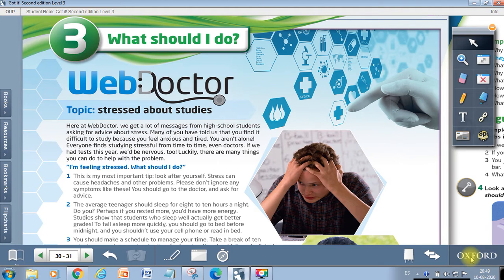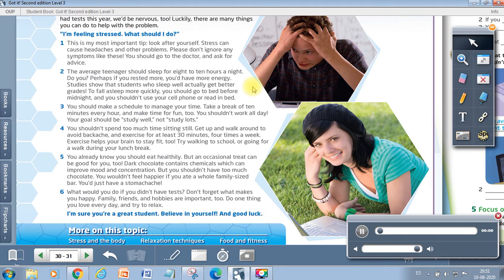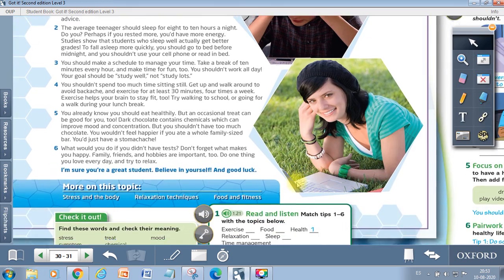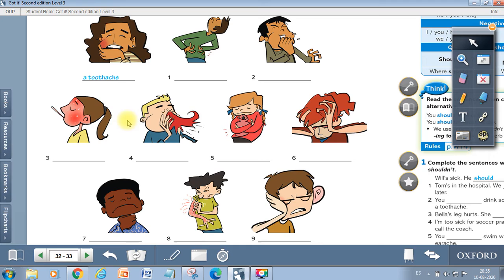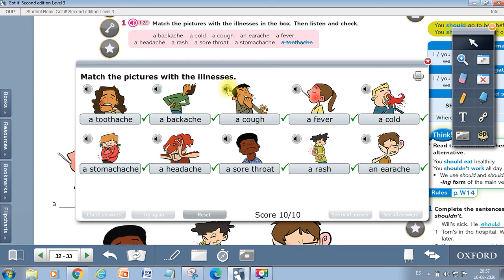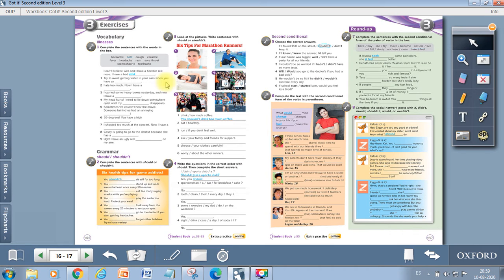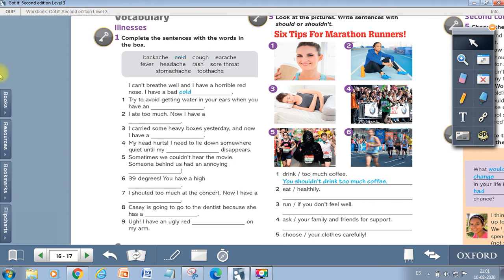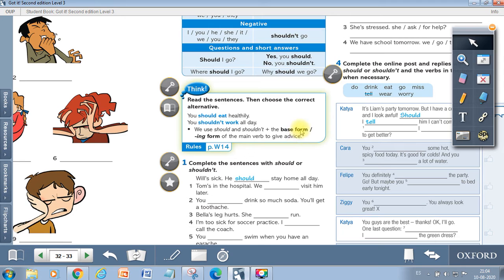Inglés_IIIº medio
Clase 10.